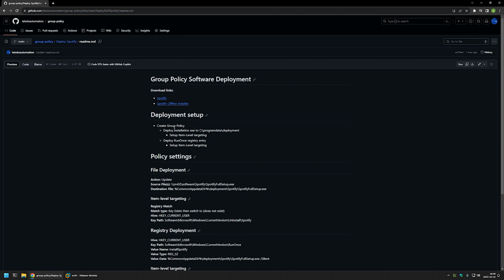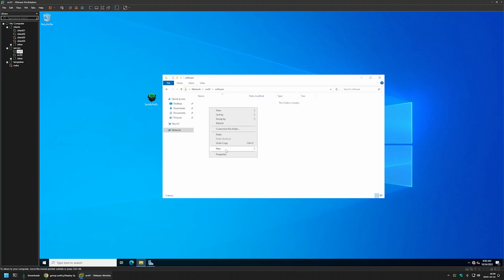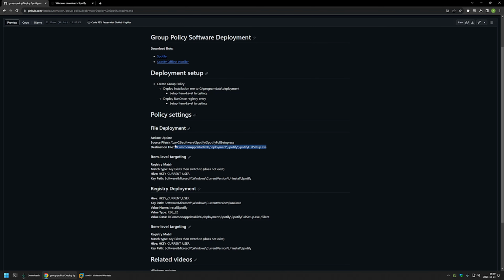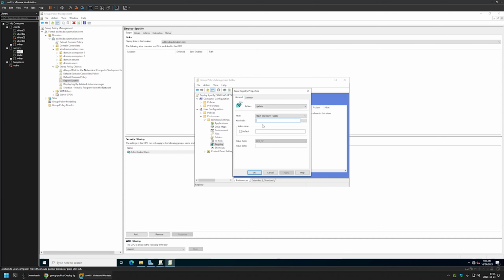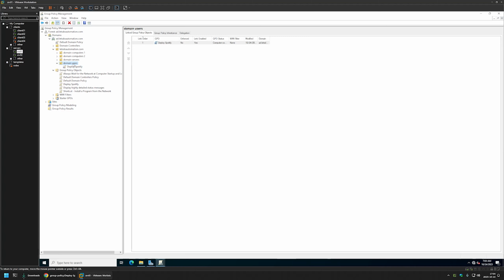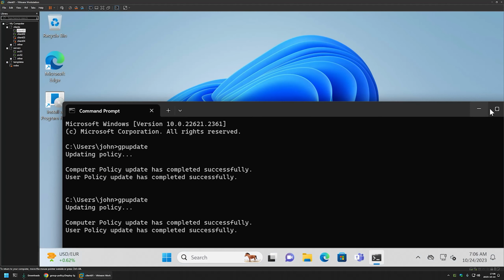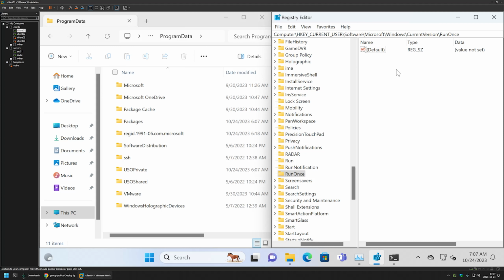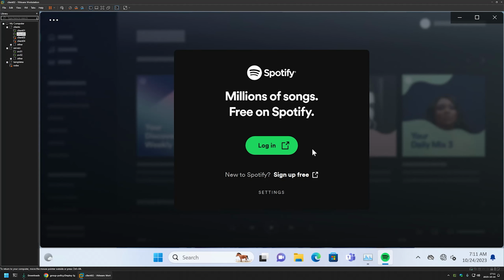Group Policy: Deploy Spotify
In this video, I will show you how to deploy Spotify with Group Policy in Windows Server 2022 using RunOnce and file deployment.